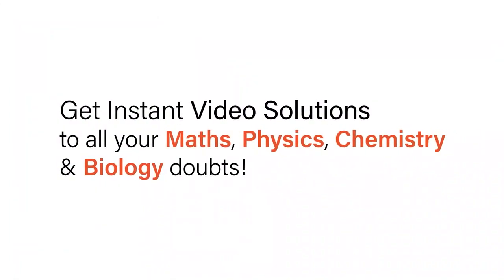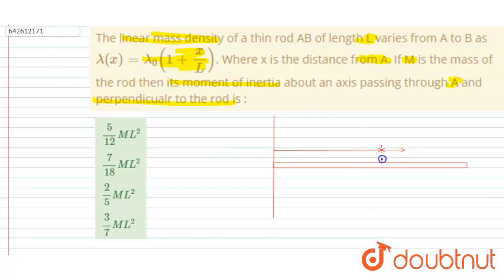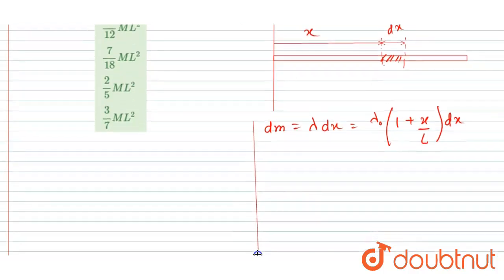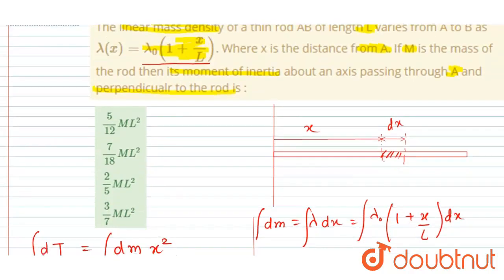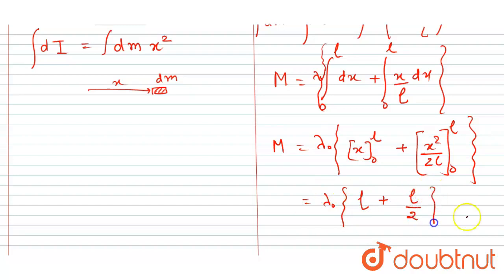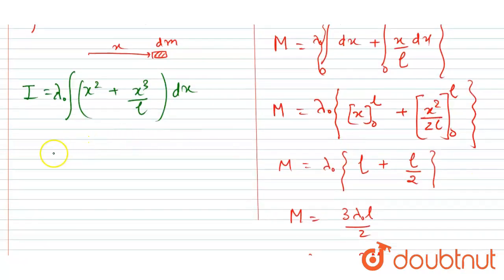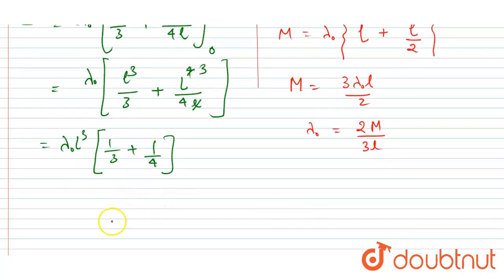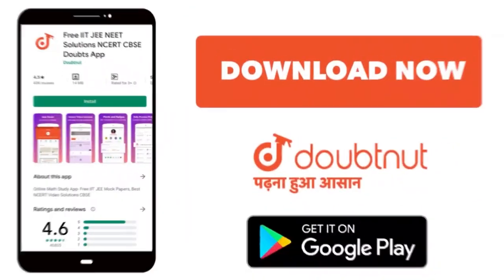The linear mass density of a thin rod AB of length L varies from A to B as lambda (x) =lambda_0 ...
The linear mass density of a thin rod AB of length L varies from A to B as lambda (x) =lambda_0 (1 + x/L). Where x is the distance from A. If M is the mass of the rod then its moment of inertia about an axis passing through A and perpendicualr to the rod is :
Class: 12
Subject: PHYSICS
Chapter: JEE MAINS 2020
Board:IIT JEE

👉 Have Any Query? Ask Us.